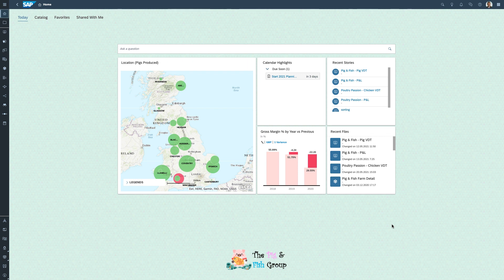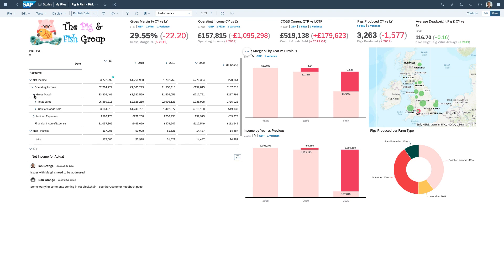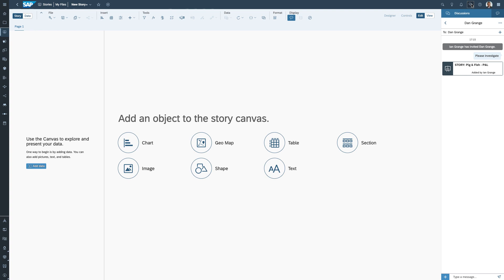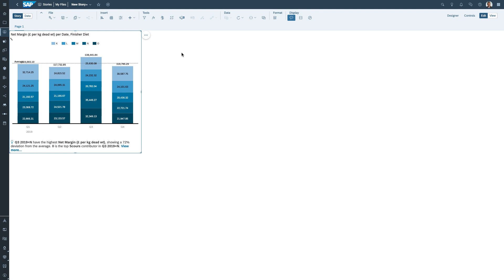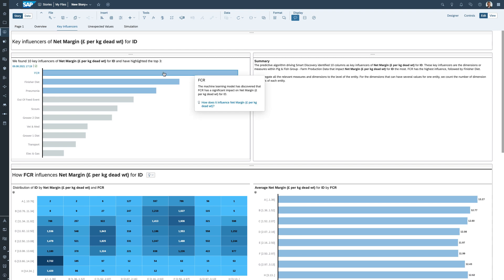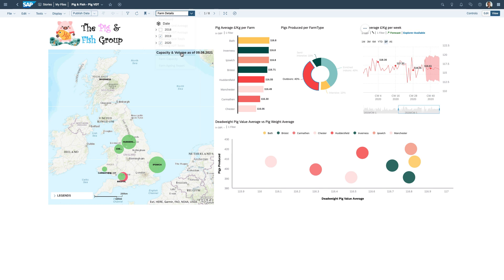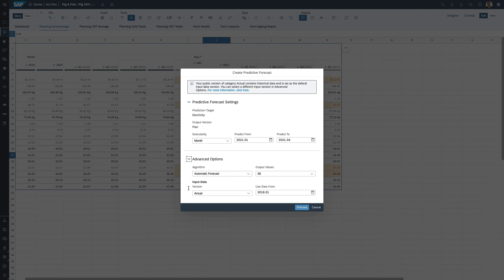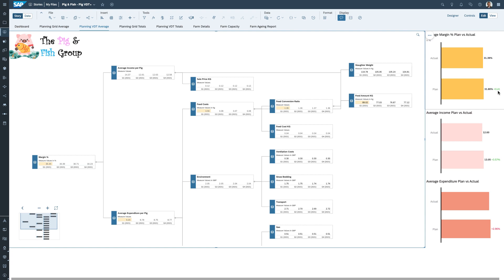SAP Analytics Cloud - Farm Management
In this demonstration you’ll see how SAP Analytics Cloud’s Reporting, Analytics, Data Mining and Planning capabilities can all be brought to bear in an agricultural scenario for a Pig Farming Company